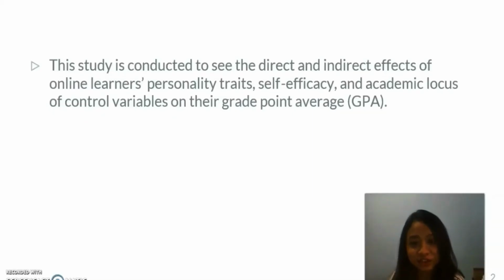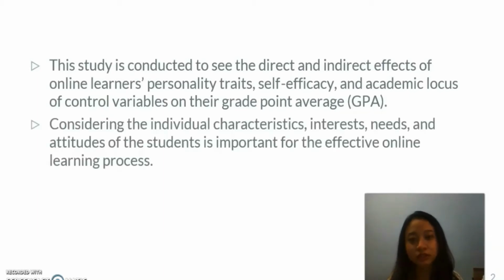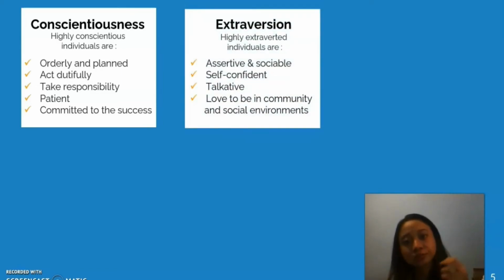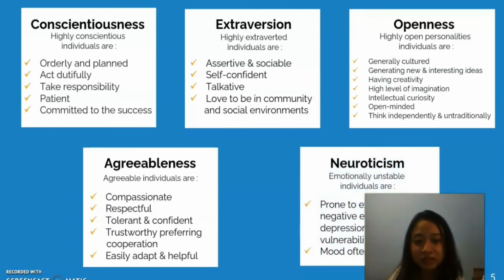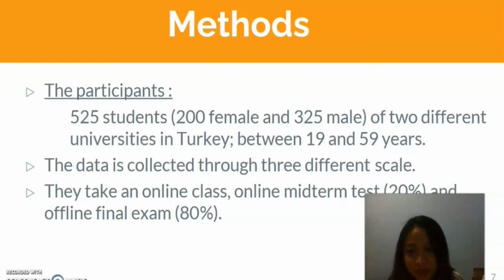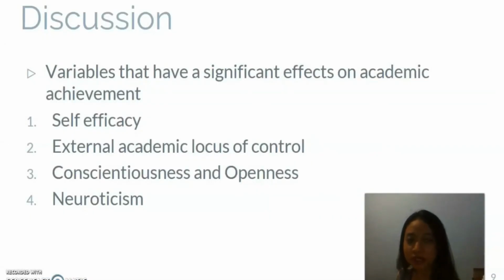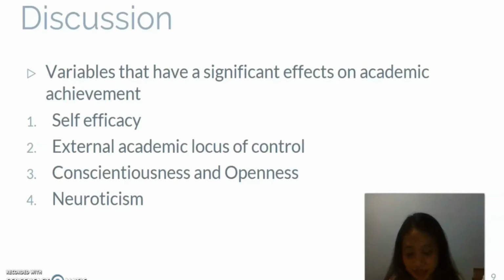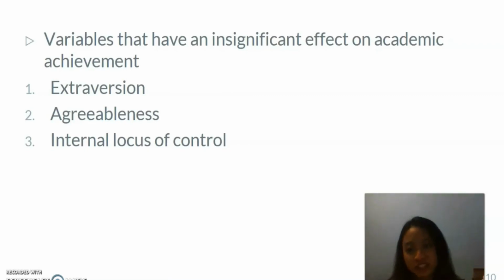Olga Amanda & Aulia Adisya - Personality Trait, Self-efficacy, & Locus of Control on Online Learners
This video is made to complete an assignment in Speaking For Academic Purposes Class. The paper presented in the video is titled "A path analysis of five-factor personality traits, self-efficacy, academic locus of control and academic among online students" by Ekrem Bahçekapılı.